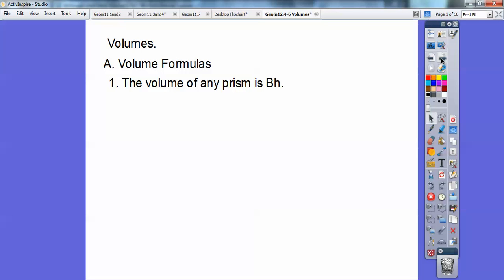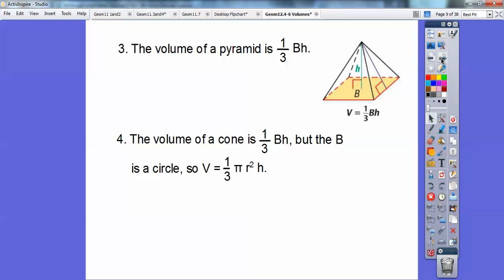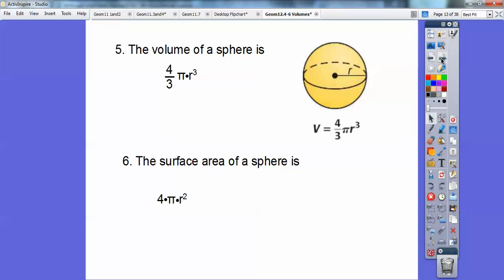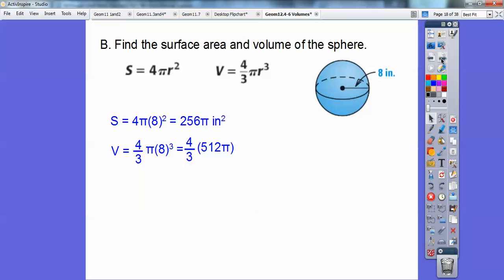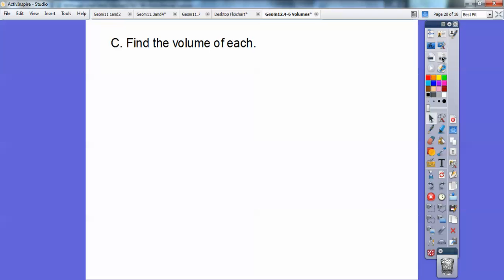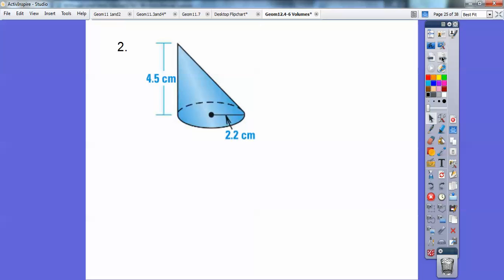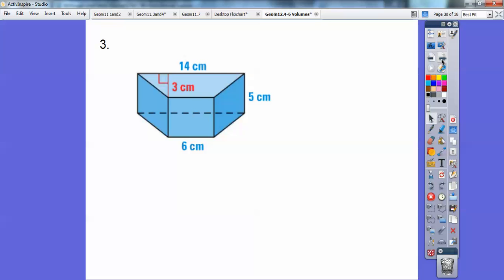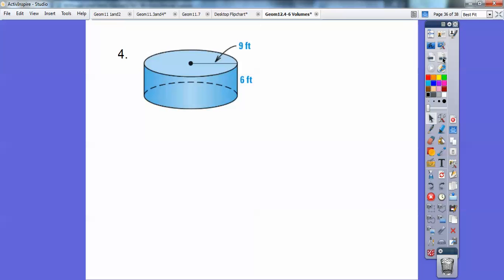Volumes of Geometric Solids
Do you want volume in your lessons? There's plenty of that HERE. This Geometry lesson shows you how to use the formulas with the geometric solids.